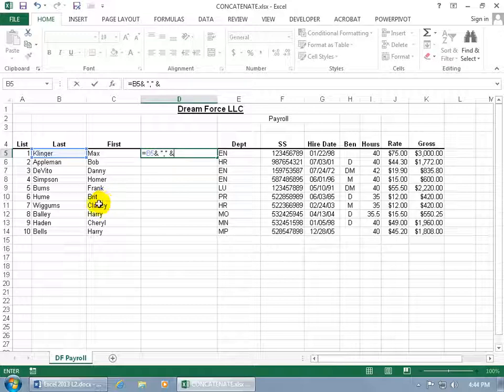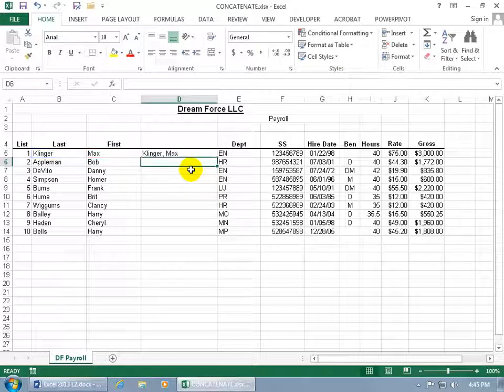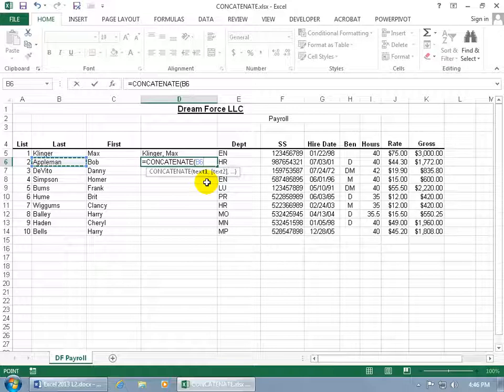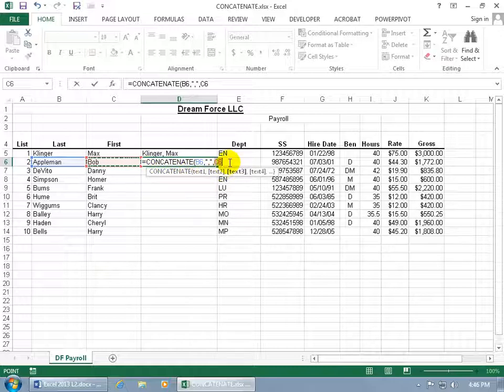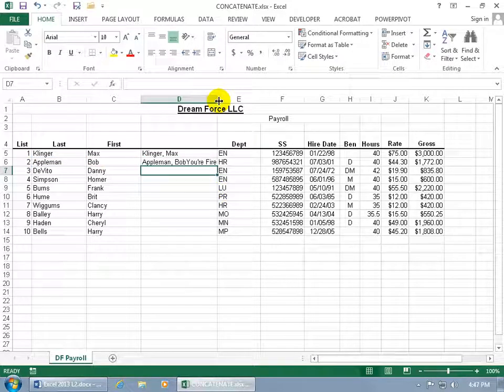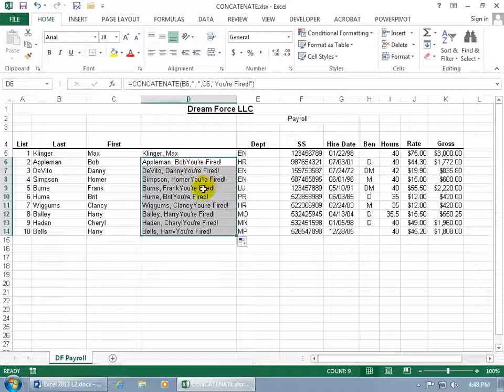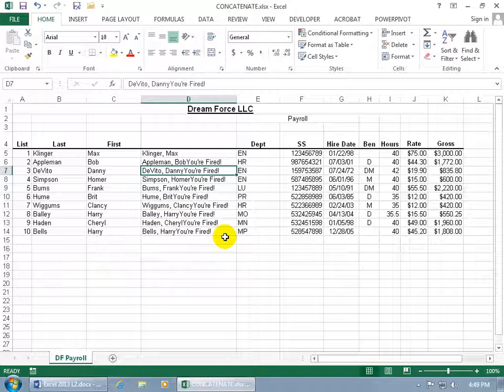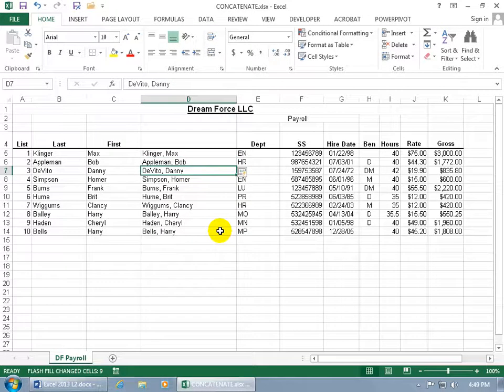Excel 2013: CONCATENATE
Excel 2013 tutorial on how to use the CONCATENATE function to combine two or more columns of data into one.